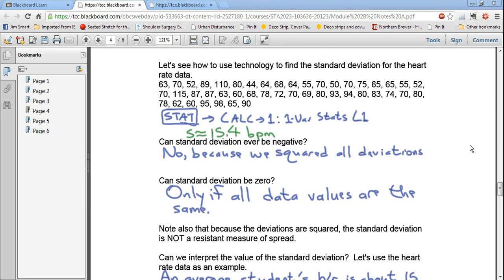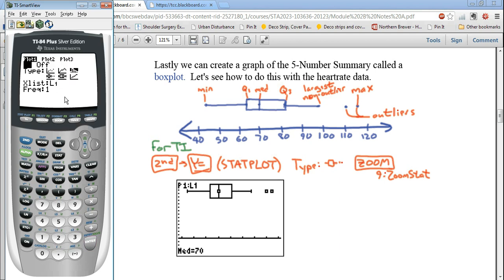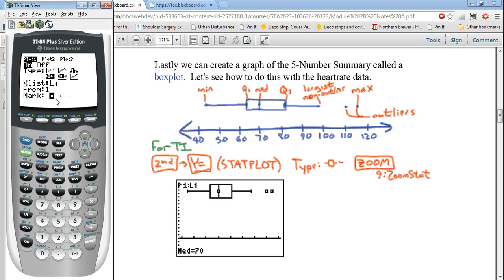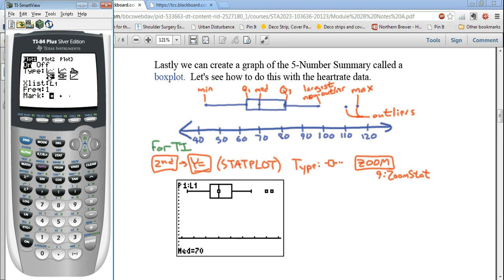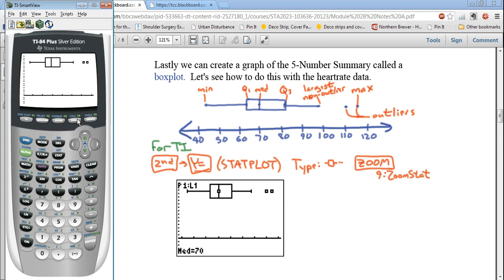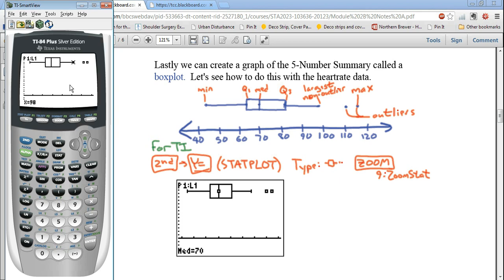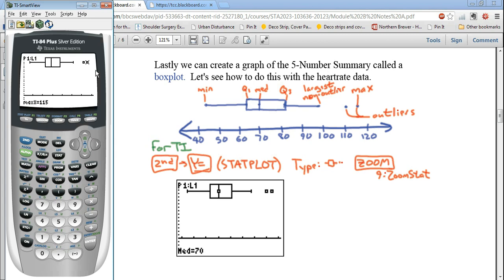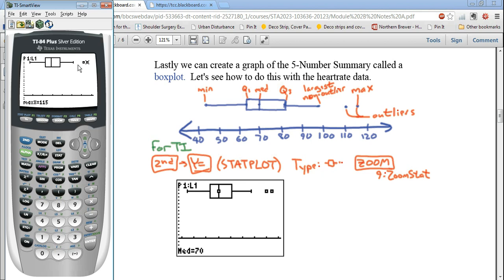TI 83/84: Boxplots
In this video I show you how to create a boxplot using data on your calculator.